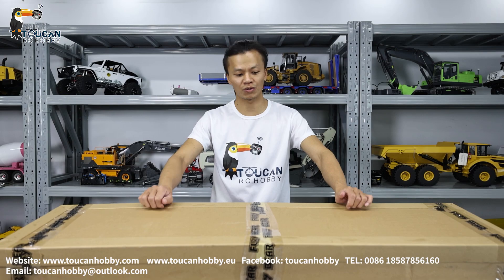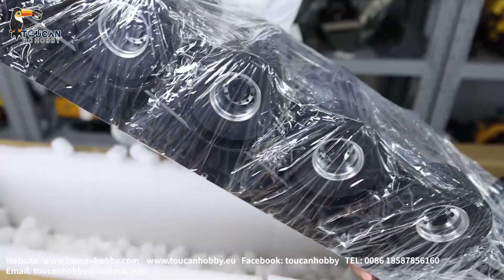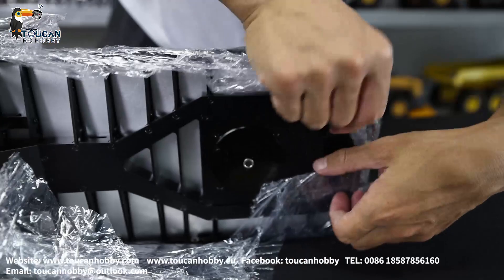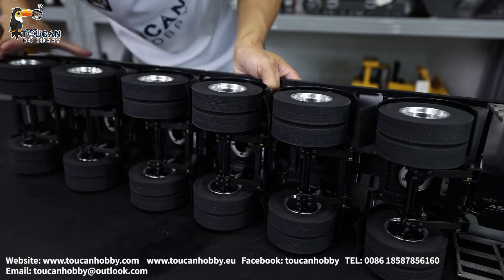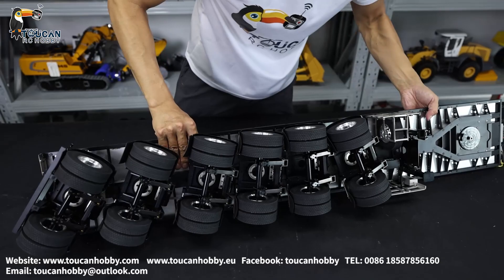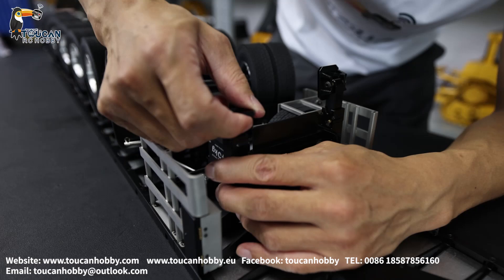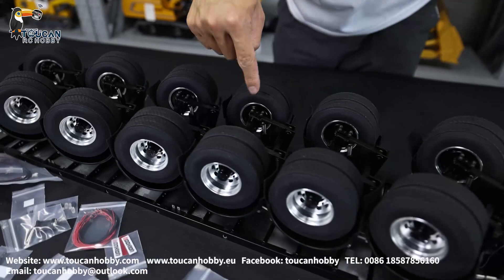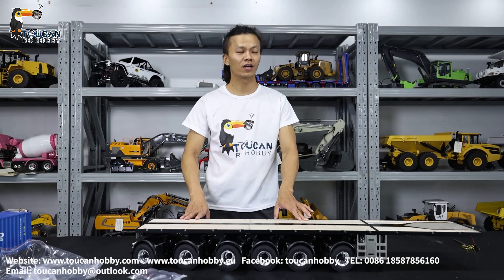Fury Bear 6 Axles Flat Trailer for 1/14 Tamiya Scania RC Tractor Truck, It is almost assembled,